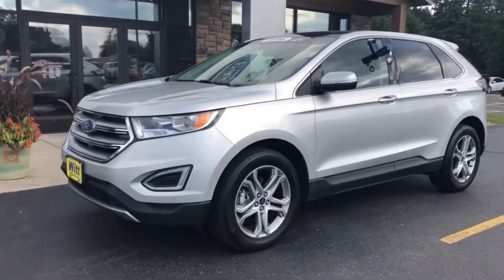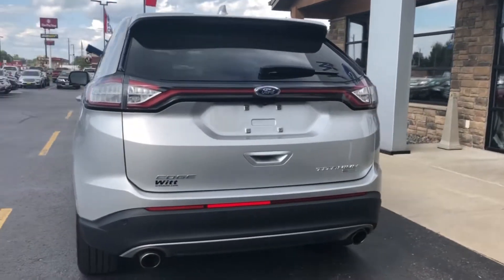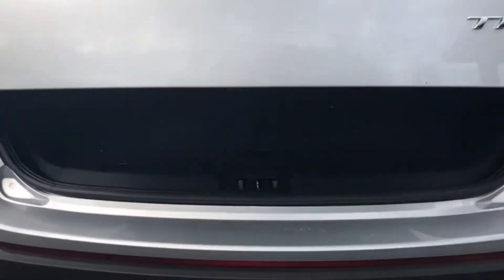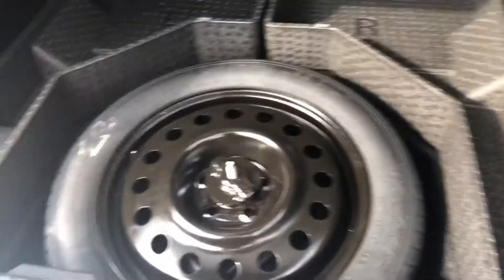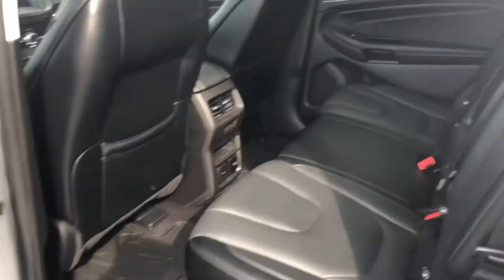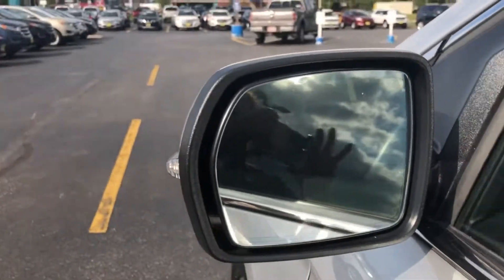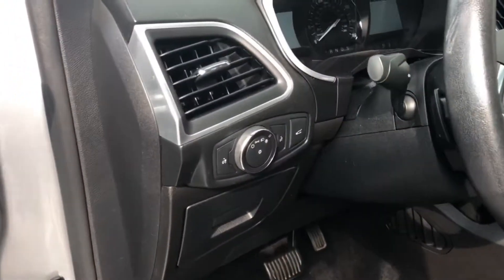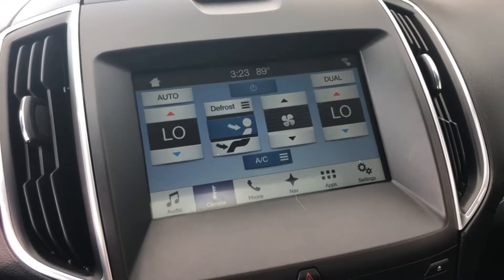Car of the day! *Nicole_09.18.18*